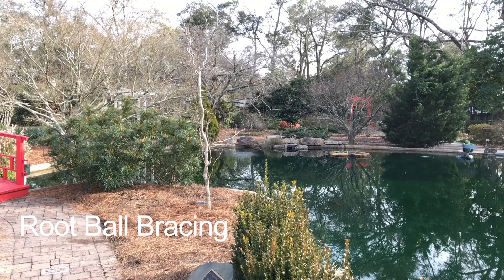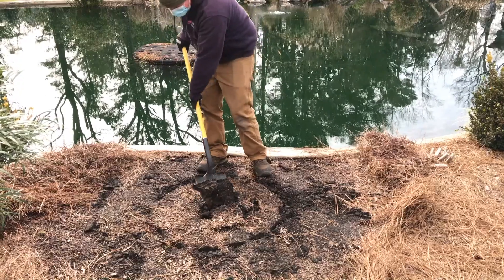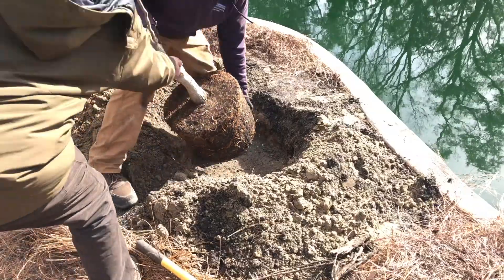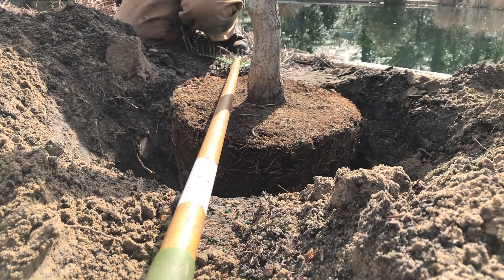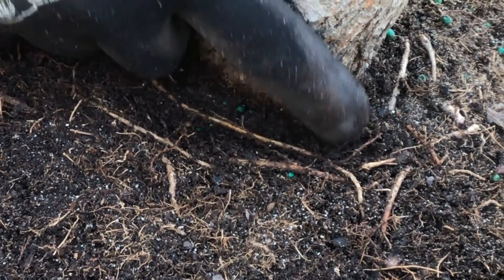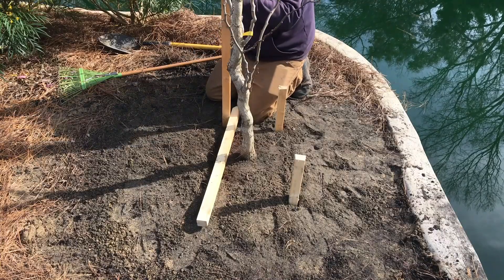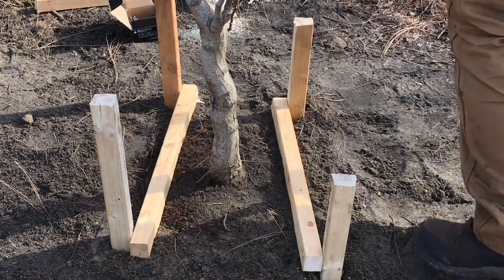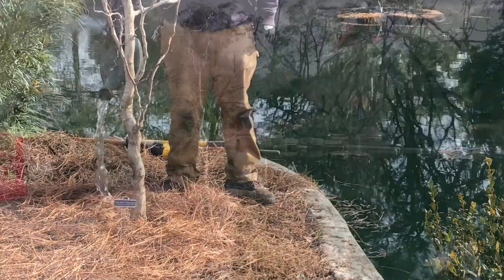Tree Planting using the Root Ball Bracing Method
Learn how to plant a tree with the Root Ball Bracing method using wooden stakes and drywall screws.